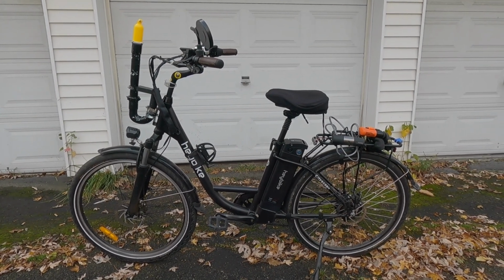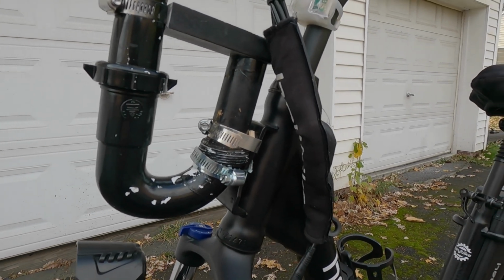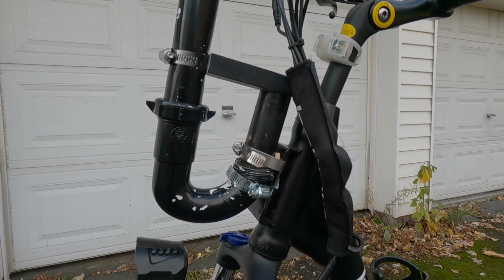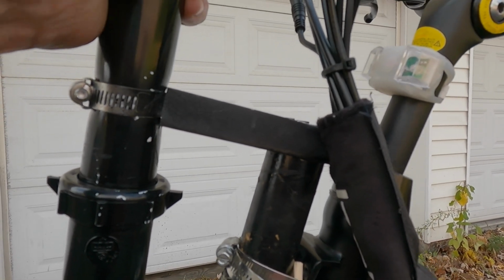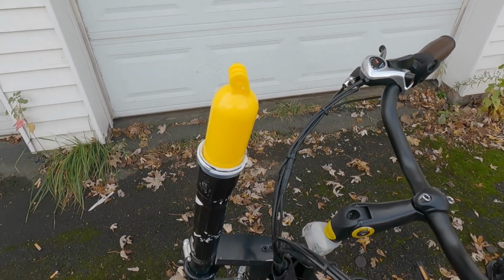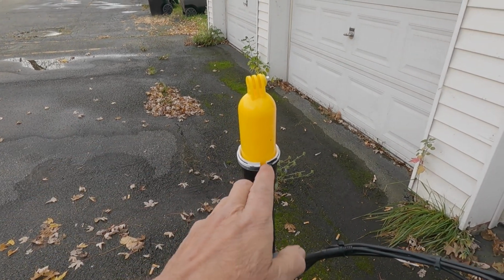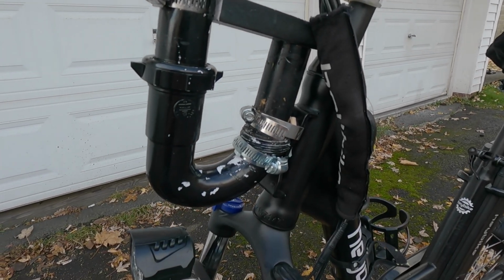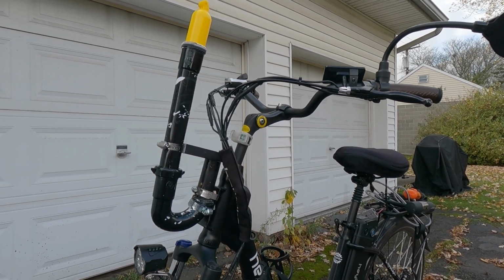EBIKE MODS - DIY Ebike Camera Mount for GoPro Hero 9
A fairly simple do it yourself camera mount for your electric bike and GoPro camera. Works great on the Heybike Cityscape for the GoPro Hero 9 Black.
You can see the GoPro yellow camera holder but since I had to use my GoPro Hero 9 Black to shoot this video you don't see it on the camera mount.